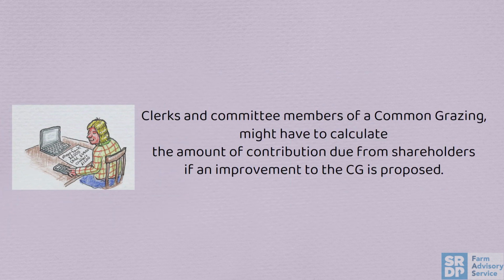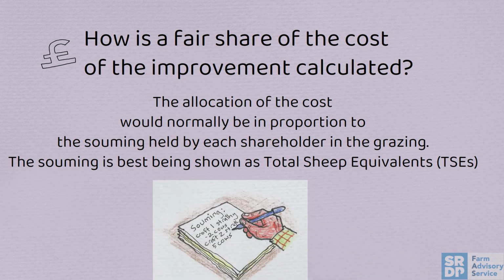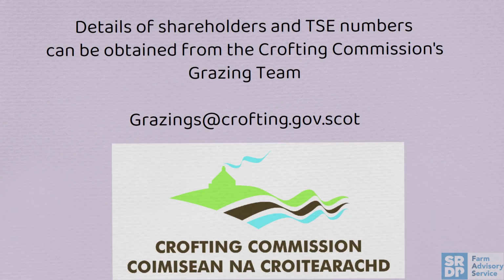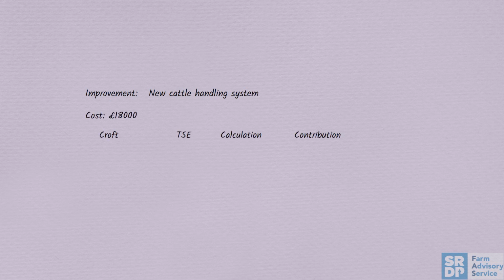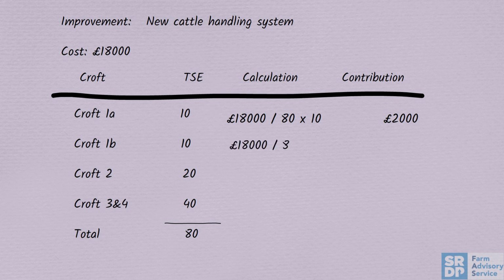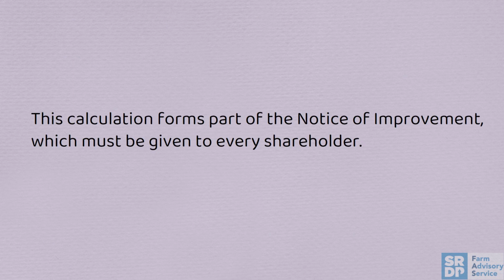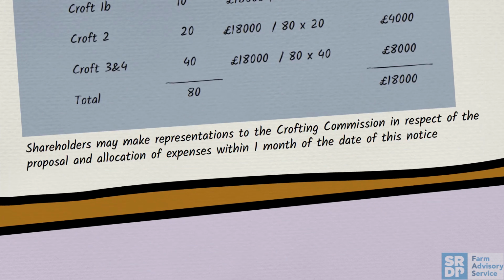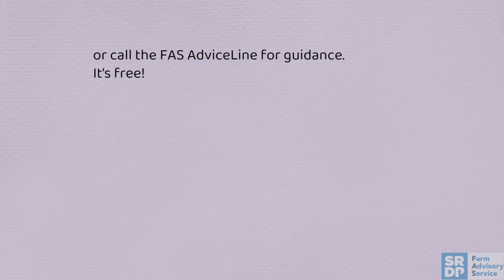Common Grazing Improvements - calculating payments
Gathering all the funds required for new equipment on the Common Grazing needs to follow a set process. Improvements such as dippers, sheds, new fences and handling systems are treated differently to gathering funds for maintenance on the Common. This short video shows how the calculations are done, so that the contributions are fair.  Have a look at Episode 1 to see how to carry out the correct process, and our video on TSE’s to see how to calculate the effect of different soumings.
We cover:
Finding out soumings and TSEs
How to calculate contributions with an example
Notice of Improvement template